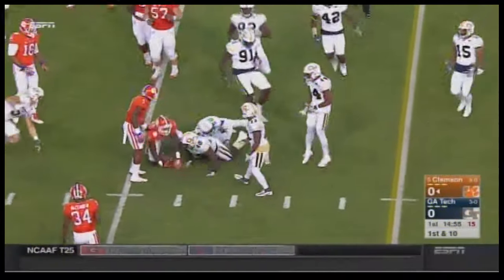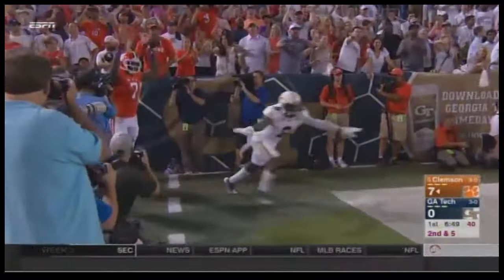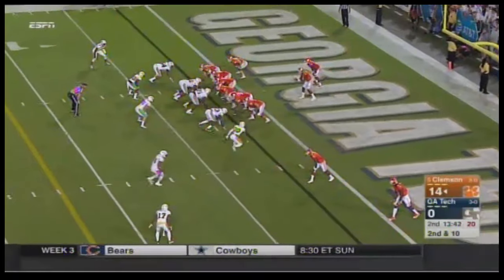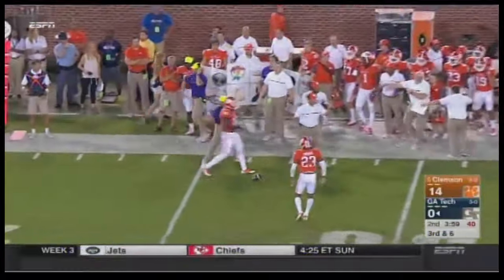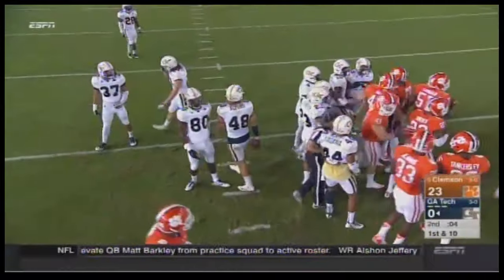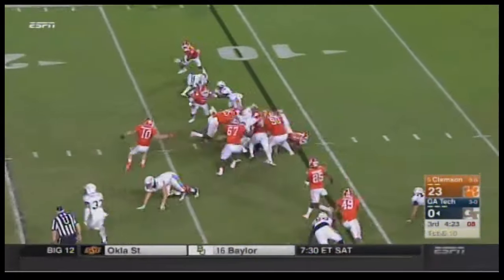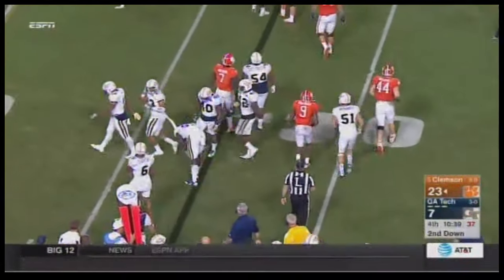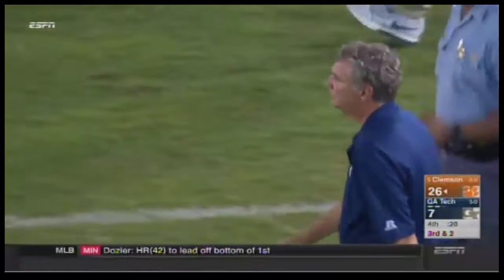Rush Hour Football 2016-Clemson vs. Georgia Tech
Clemson takes on Georgia Tech in under 40 minutes! Enjoy